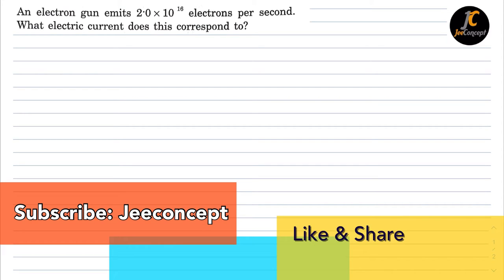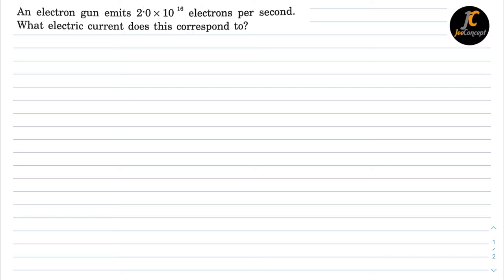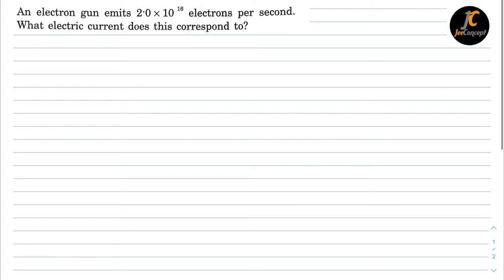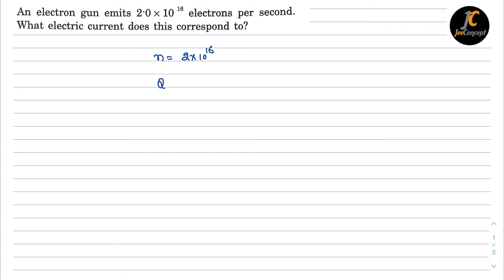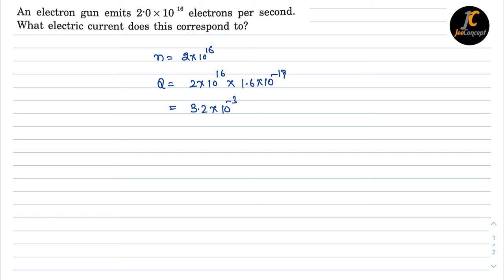An electron gun emits 2x10^16 electrons per second. What electric current does this correspond to